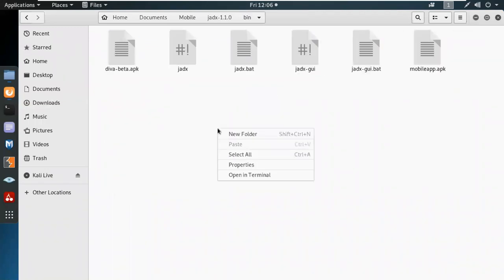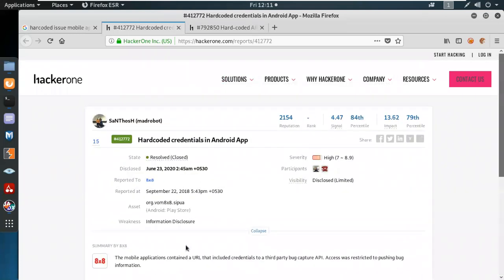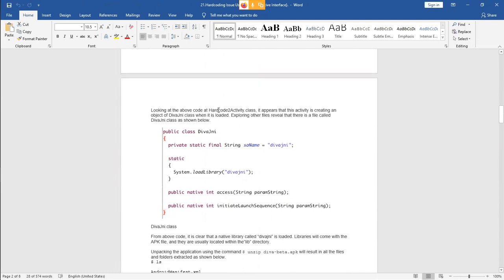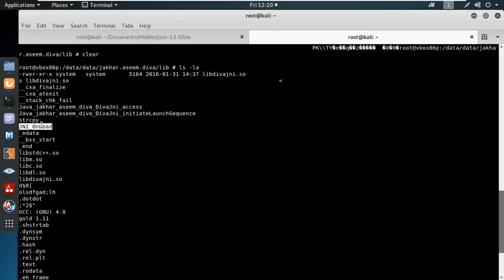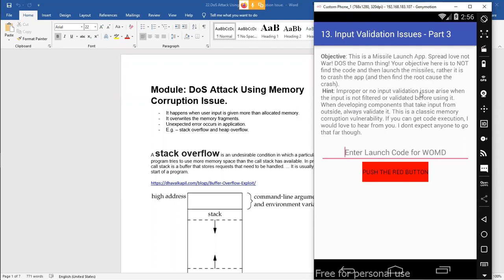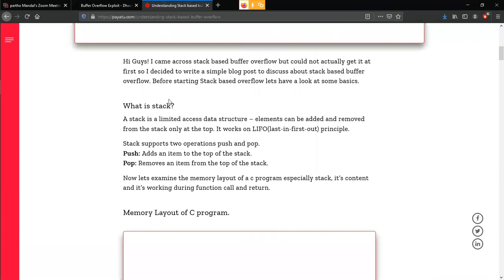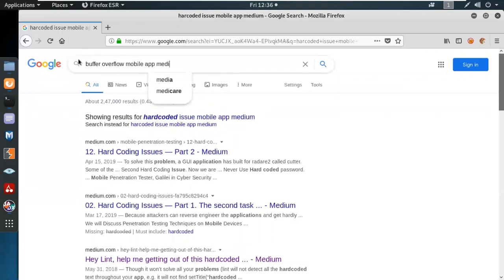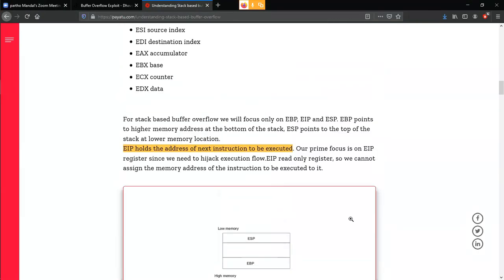Hardcode Issue - Mobile Penetration | Craw Security